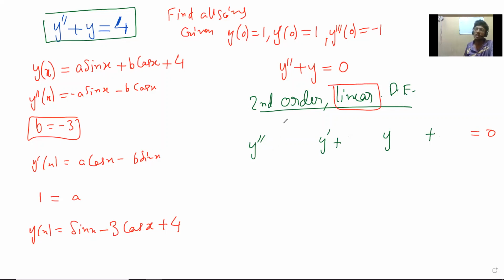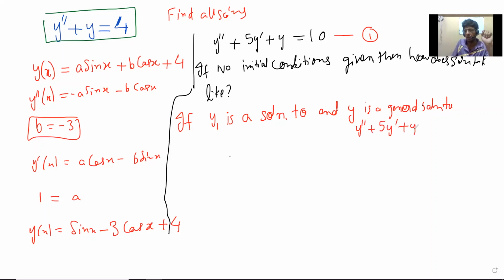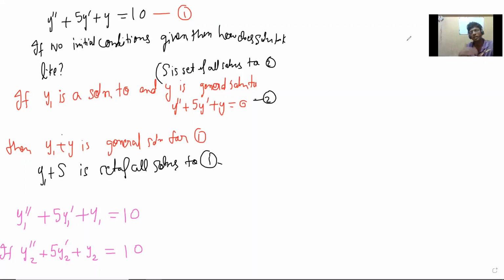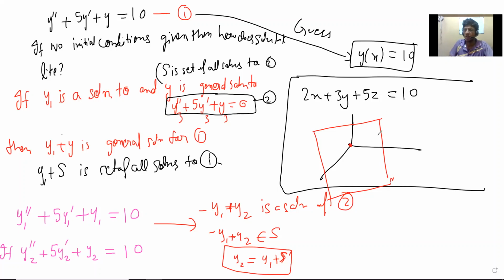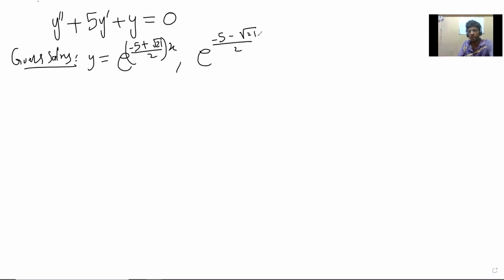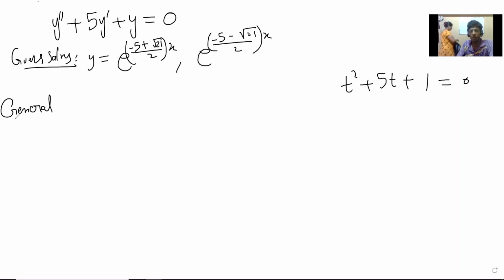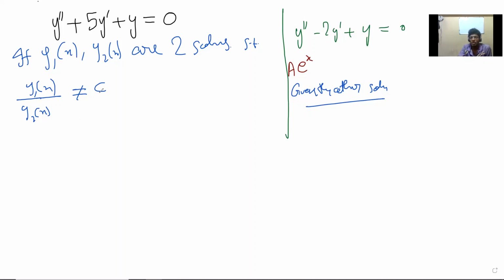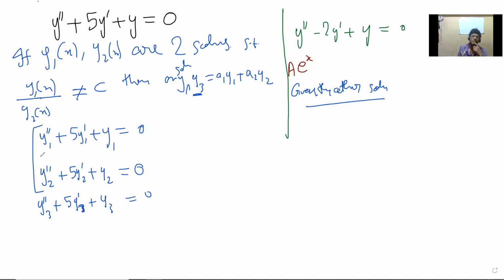A brief look second order differential equations part 1: From guessing solutions to finding all